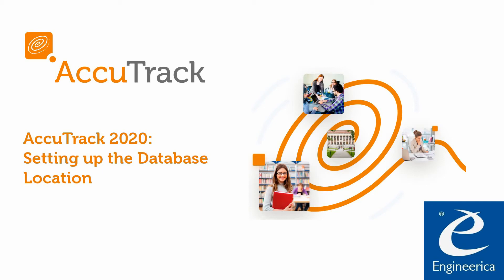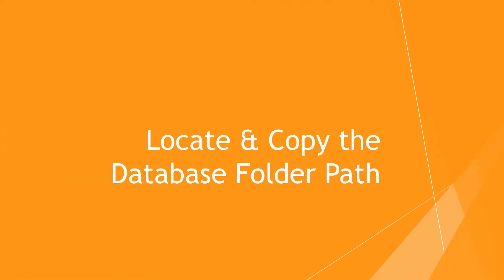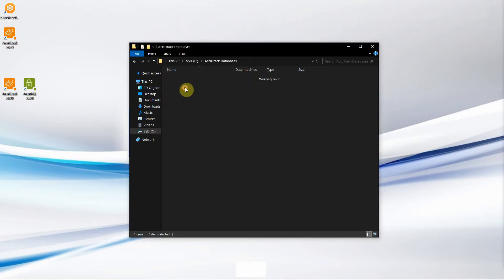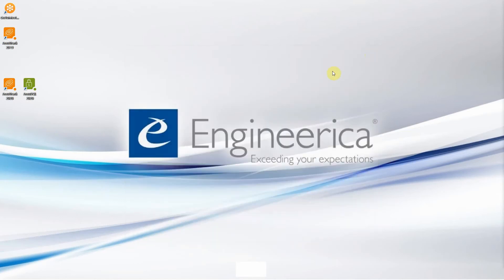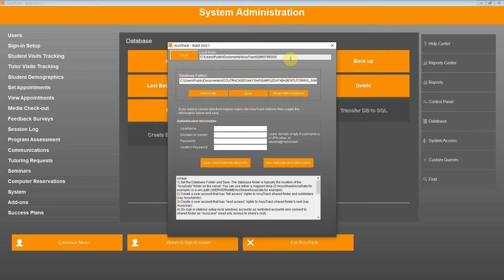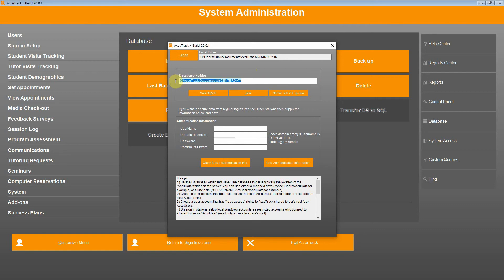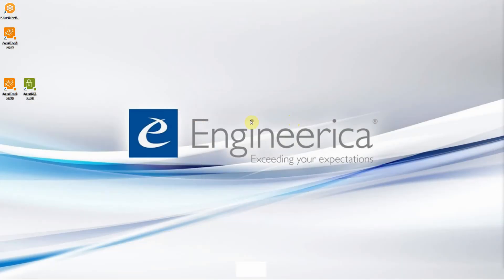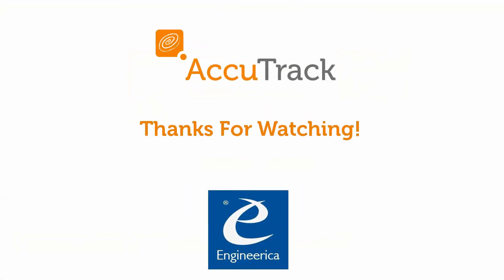AccuTrack 2020 - How to connect to an existing Database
In this video, we explore how easy it is to connect your AccuTrack software to an existing database shared on your local network. You may need to do this if you reinstalled the software or your public documents folder was deleted for some reason and you could not connect to your existing database. In the example we are still connected to the Tutoring Sample database that the software defaults to when installed the first time.